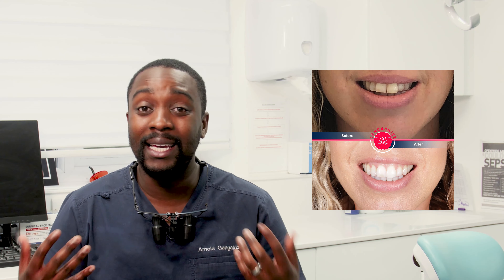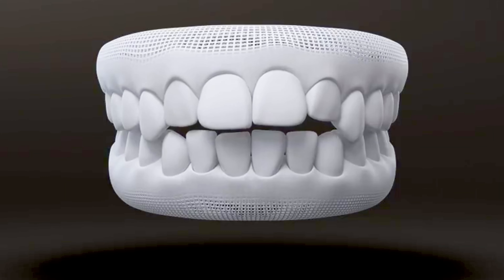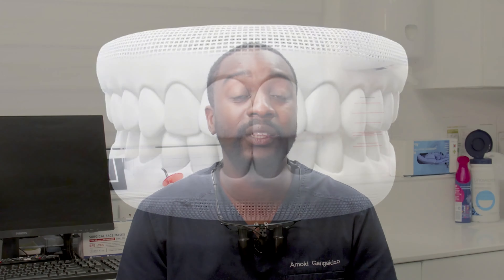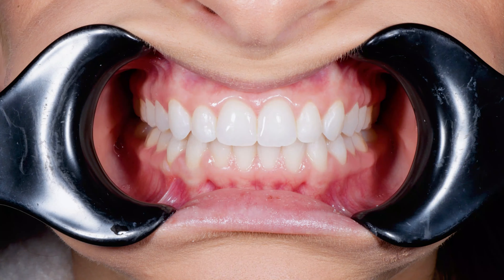What To Consider Before Invisalign.